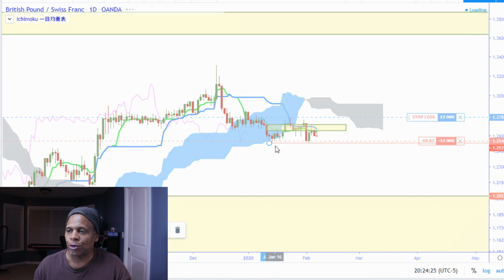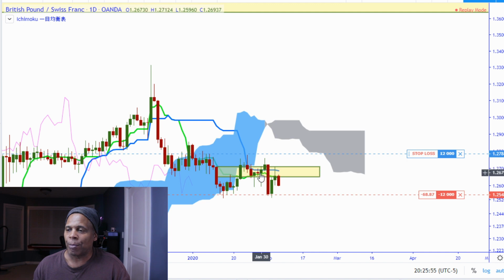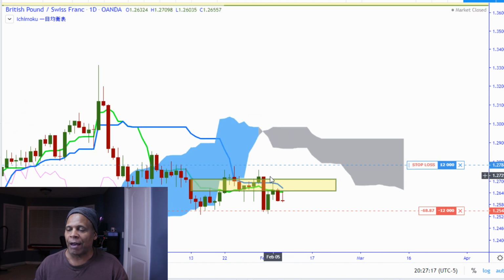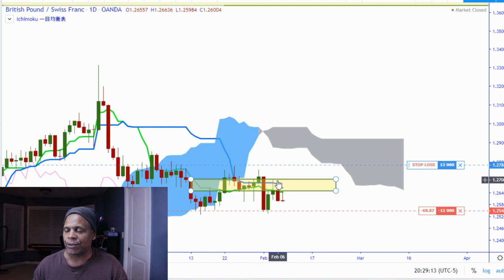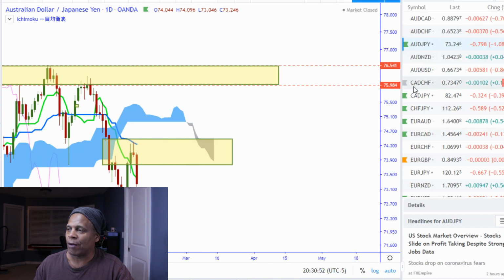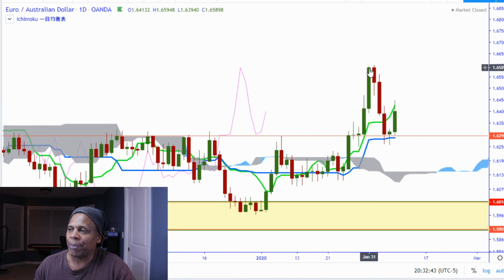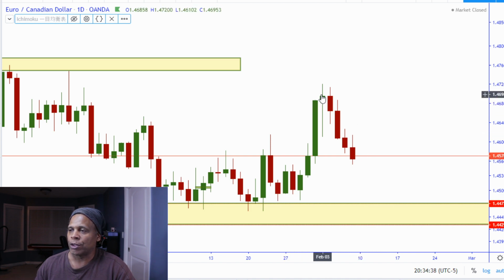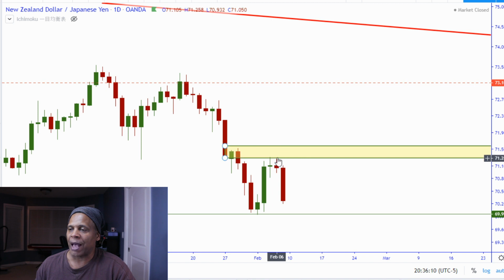Why Its So Important To Nail Down Your Trade Entry!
Tube Traders, in this video I am discussing why it is so important to nail down your trade entry, meaning taking the trade in the right spot. Trading forex requires patience as the market will correct itself. Knowing where the change of momentum takes place is vital and could mean the difference between a winning trade and a losing trade! I always have a zone where my trade entry is known well before the market reaches that level. If you want to learn how to nail down precise entries I can help you learn this. I am now offering a Lifetime Membership where you can take all my courses, attend weekly live webinars, and coming soon will be text trade alerts so stay tune!